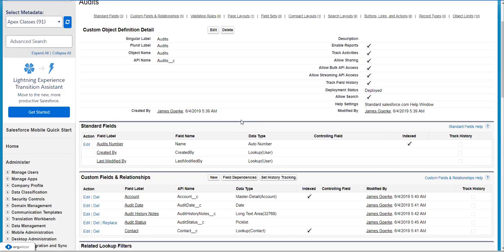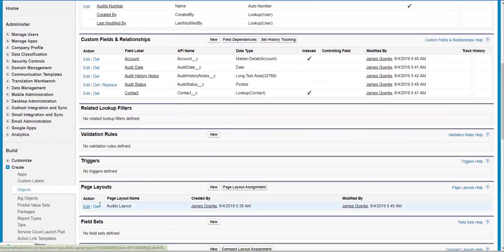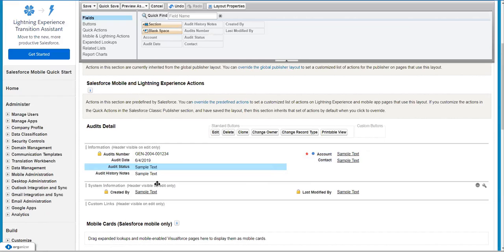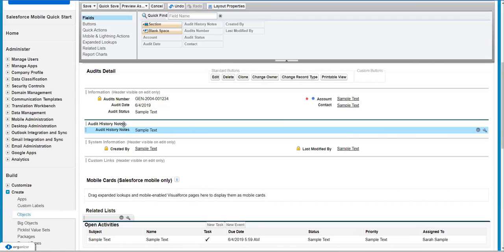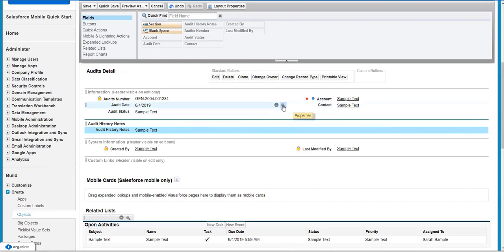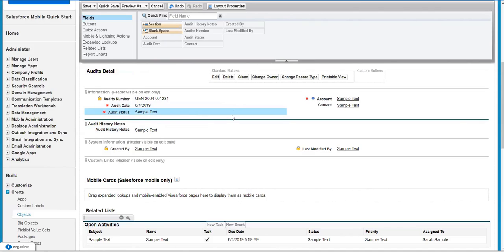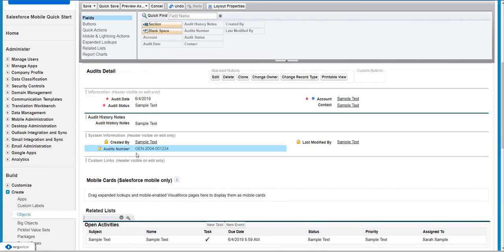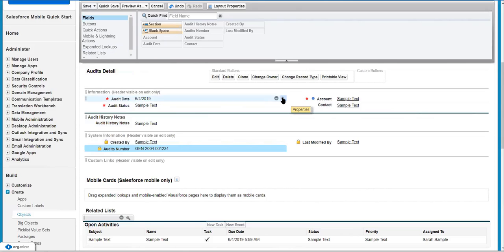4 Salesforce Page Layout Design Principles I've Used for Years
Learn about Salesforce Page Layout design and 4 easy tricks I use to make page layouts streamlined.